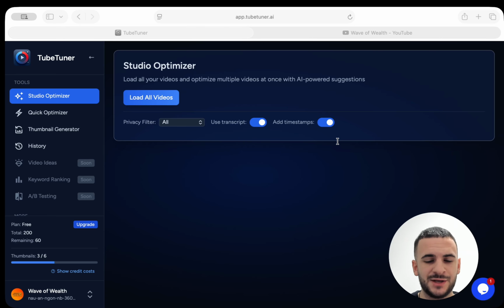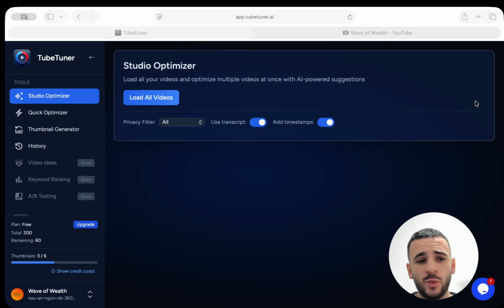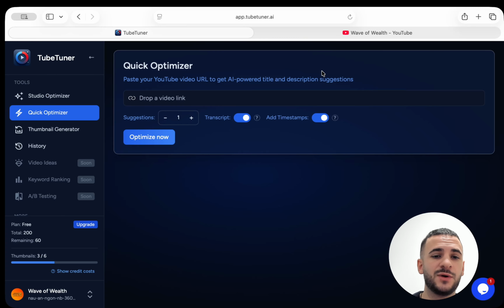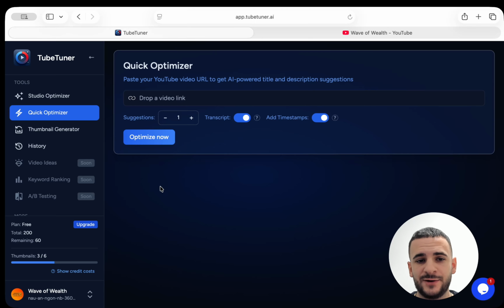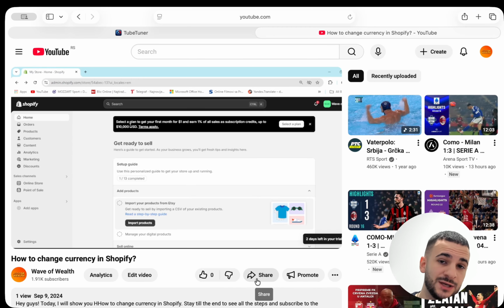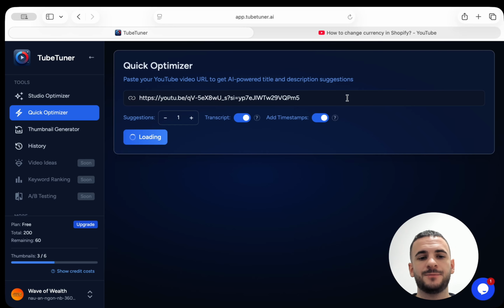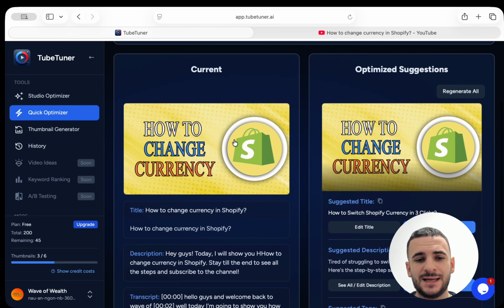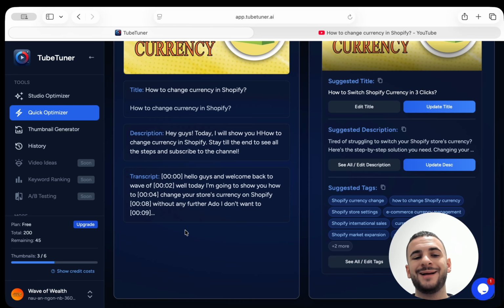TubeTuner Quick Optimizer Tutorial: Fix Your YouTube SEO in Minutes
Learn how to use the TubeTuner Quick Optimizer to fix your YouTube SEO and improve video performance in minutes.

In this tutorial, you’ll see how TubeTuner helps creators optimize:
• YouTube titles
• Descriptions
• Tags & keywords
• Thumbnails built to improve CTR

Instead of guessing what works, the Quick Optimizer analyzes your video or keyword and gives you optimized results based on what’s working right now on YouTube.

This is perfect for creators, faceless YouTube channels, and anyone who wants more views without spending hours on optimization.